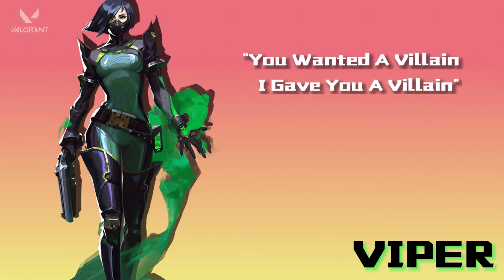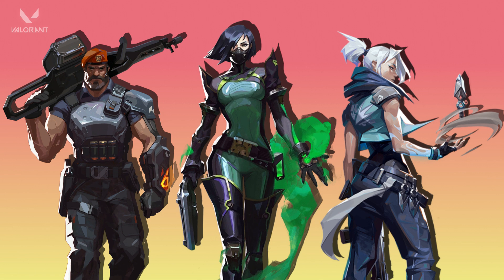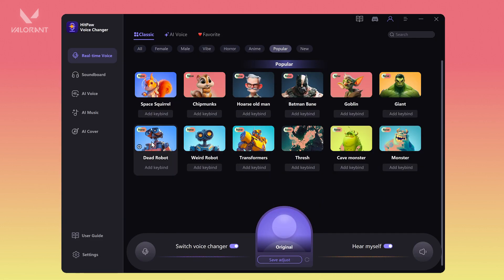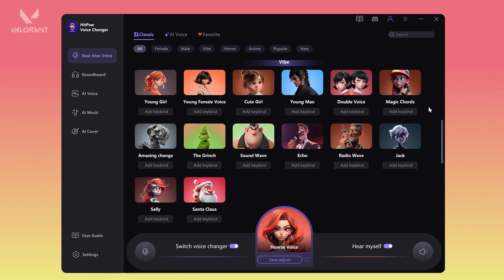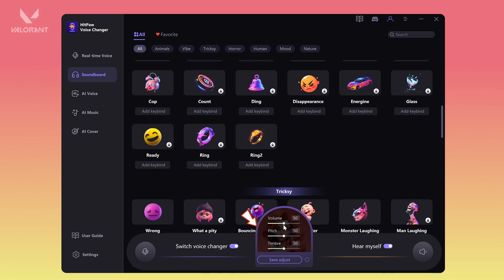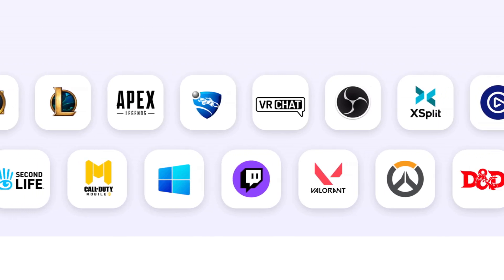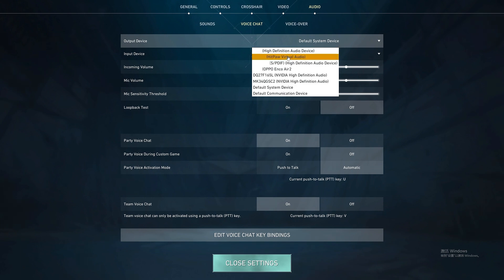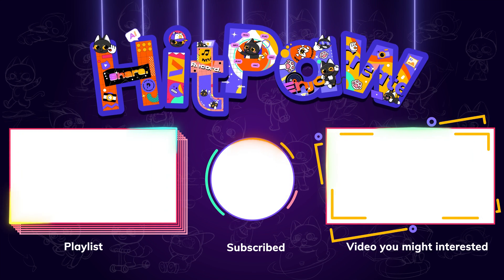Valorant Voice Changer | How to Sound like Valorant Characters 🚀 | 2024 Tutorial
You also can hit the link to download the HitPaw Voice Changer!
Just have FUN!